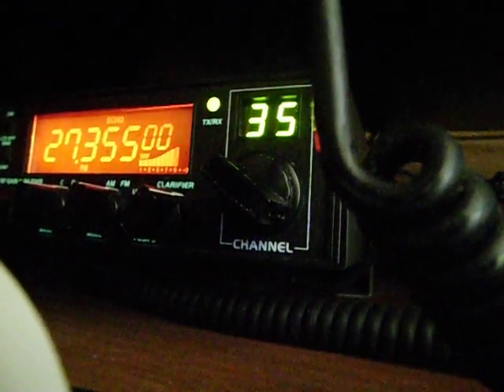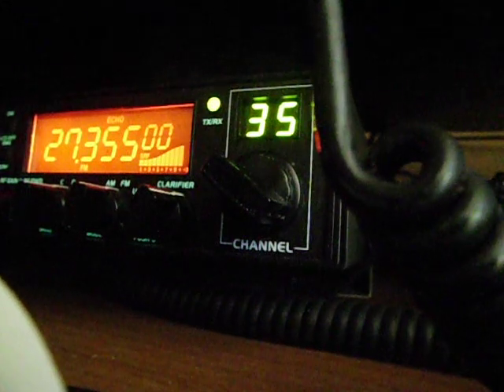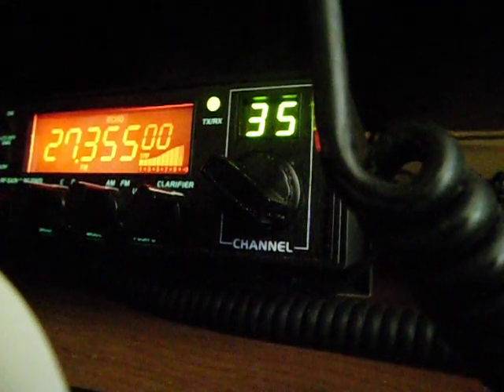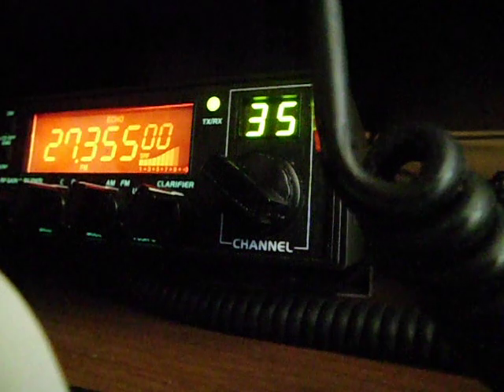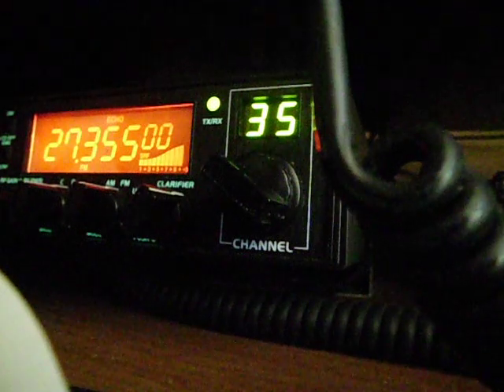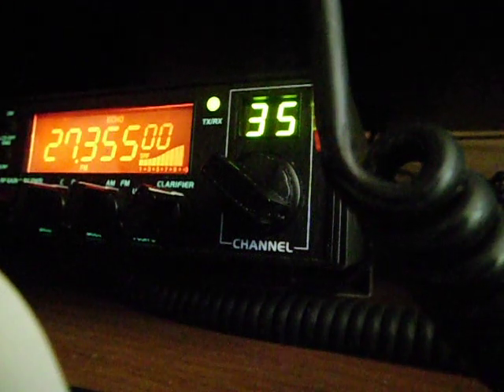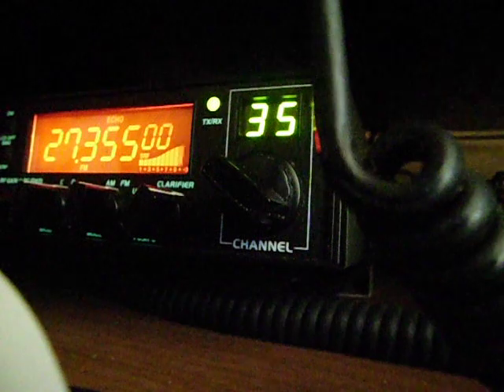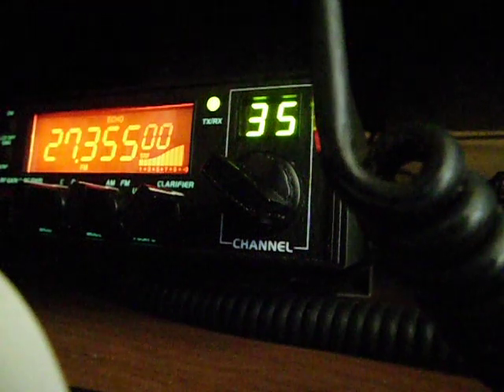QSO 1AN448 Paolo, Italy with 13RG00 Peter, Saarland, Germany